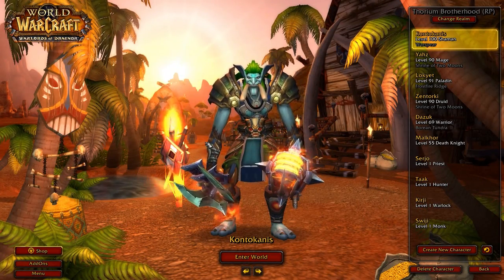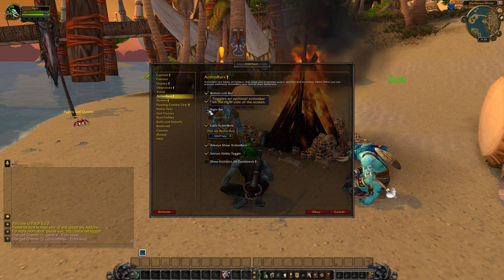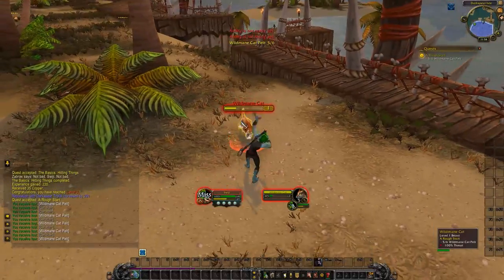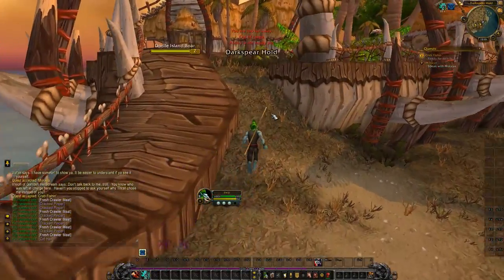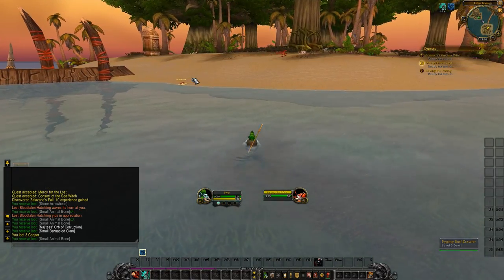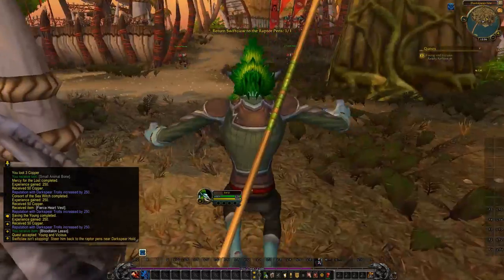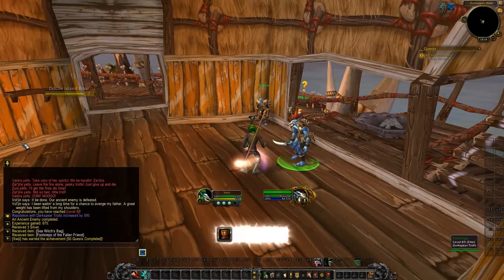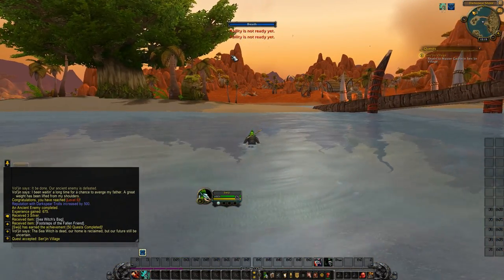WoW Live: Leveling Guide - Day 1, P1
In this video, we start the leveling process and discuss the importance of keeping ahead of the curve.